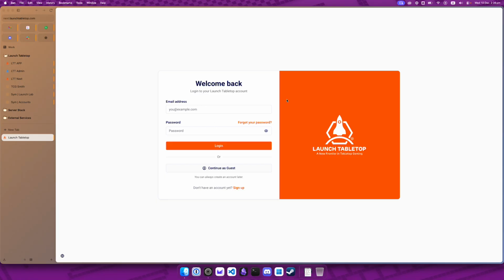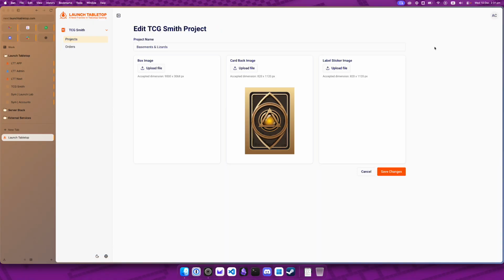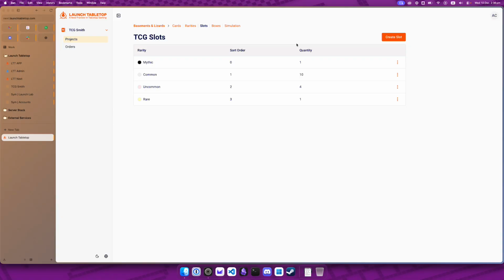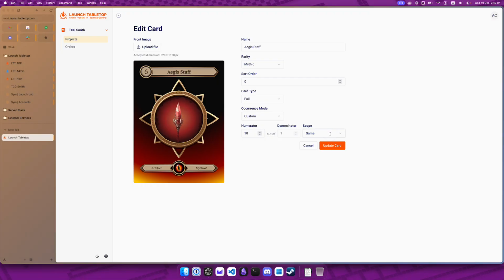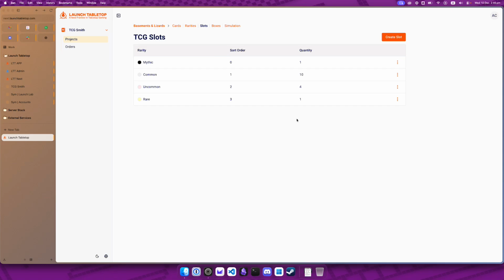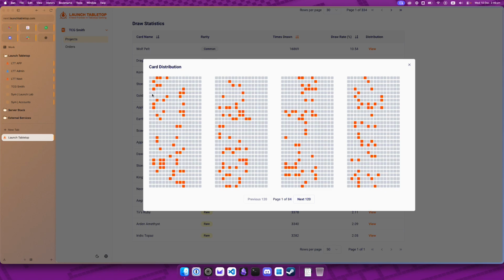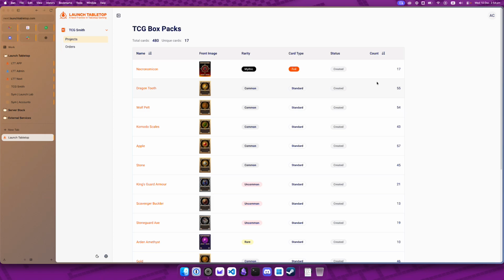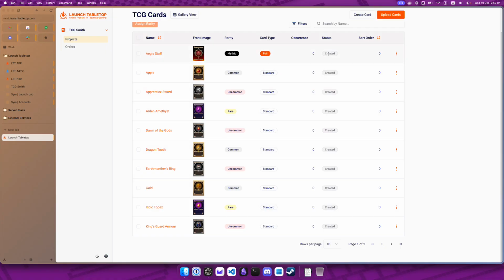Getting Started with TCG Smith (Open Beta)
Learn how to get started with TCG Smith, Launch Tabletop’s open beta tool for building and managing your trading card game projects for production.

This video walks you through the core workflow, from setting up your project to creating cards, configuring boosters, and previewing pack outputs.